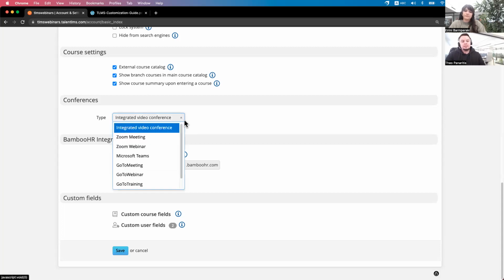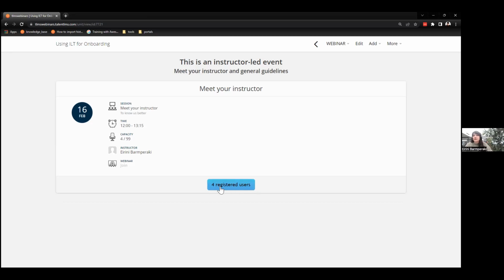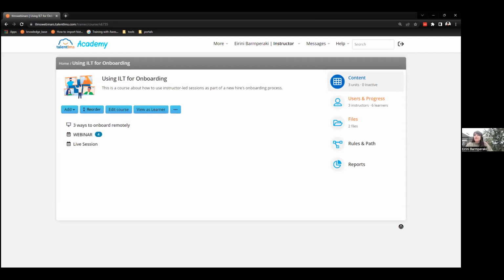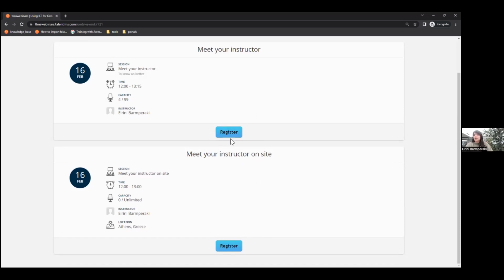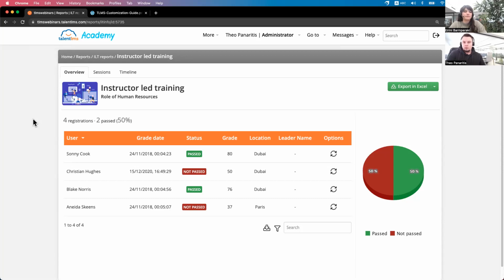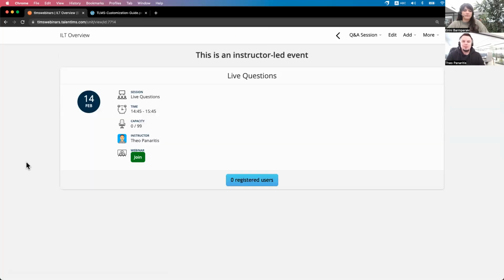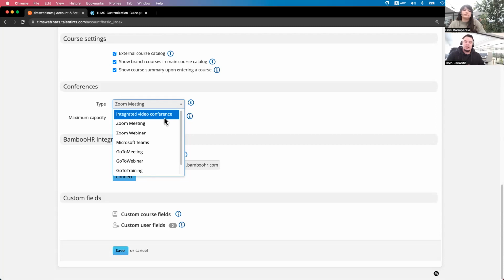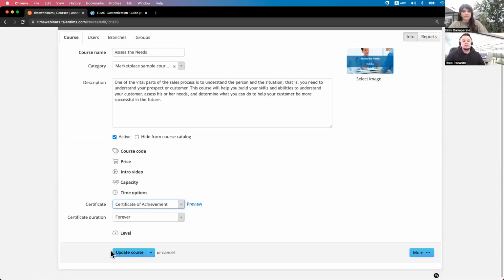Training in a virtual classroom webinar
As part of our Mastering TalentLMS webinar series, created to give you your best shot at training success, this session will give you all the insights on how to deliver successful training in a virtual classroom thanks to TalentlMS.

Specifically, our hosts, Mary and Theo, will teach you more about:
- How to prepare and host instructor-led training
- How Learners participate in live training
- How to work with ILT reports